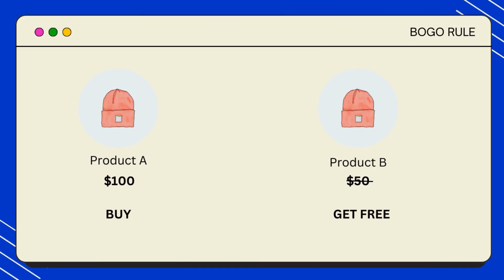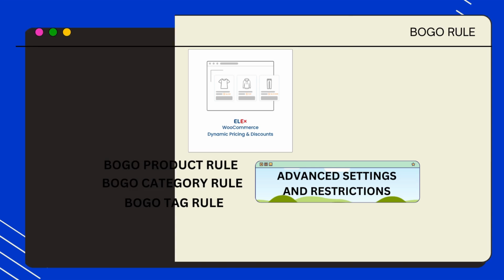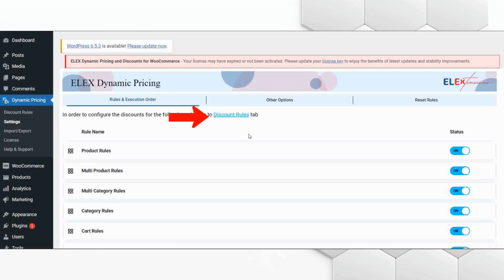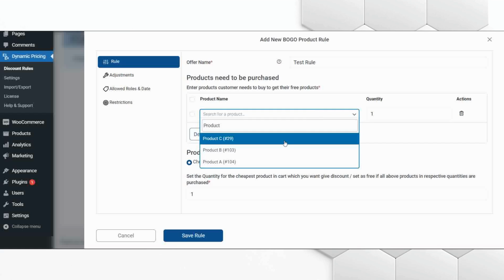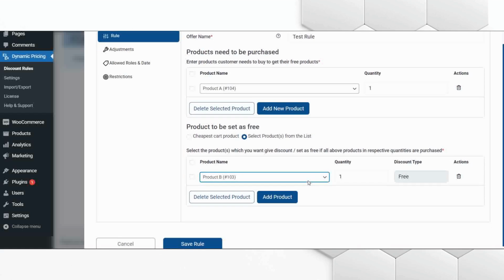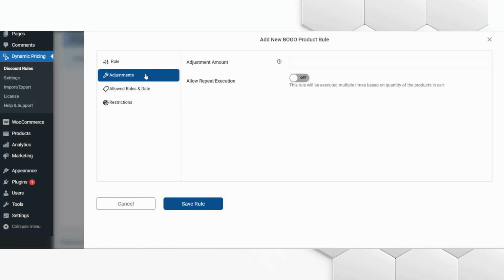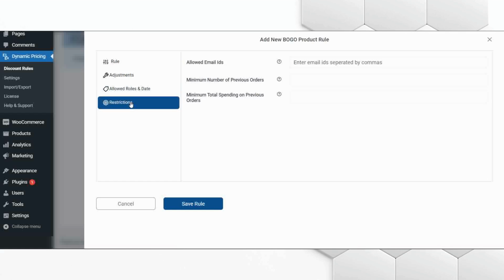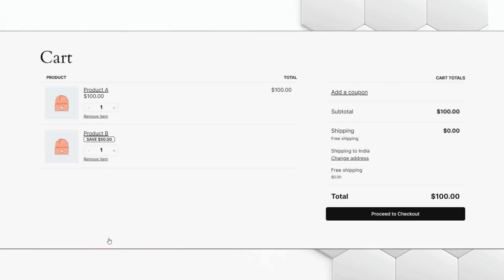How to Apply Different types of BOGO Discount rules using ELEX WooCommerce Dynamic Pricing Plugin?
Are you looking to provide BOGO discounts on your WooCommerce site?

Boost your WooCommerce sales with dynamic BOGO discounts! The  ELEX WooCommerce Dynamic Pricing and Discounts Plugin allows you to easily set up BOGO offers, adjust pricing based on cart contents, and maximize your revenue. We'll cover common scenarios and provide expert tips for driving more sales.

This video will guide you through the steps to set up BOGO Discounts on your WooCommerce store so that your valuable customers can take advantage of different offers based on eligibility.

We'll show you how to create and apply different types of BOGO rules using the ELEX Dynamic Pricing plugin.

Video to set up the "Cheapest product as free"-

1: What is ELEX WooCommerce Dynamic Pricing and Discounts Plugin?
2: What is BOGO Discount?
3: What is Buy One and Get One Discount?
4: What is Discounting Plugin?
5: Best Discounting plugin in WooCommerce?
6: Best Discounting plugin in WordPress?
7: What are the different types of BOGO rules?
8: How to set up a BOGO Discount on an E-Commerce site?
9: What is the ELEXtensions Dynamic Pricing plugin?
10: How to set up a Discounting Plugin?